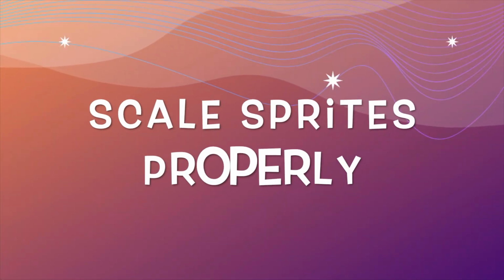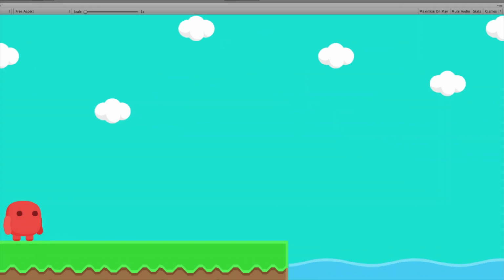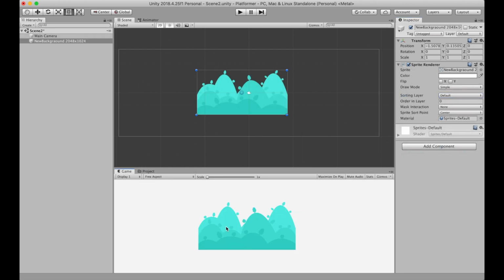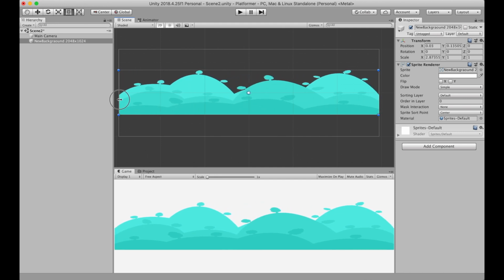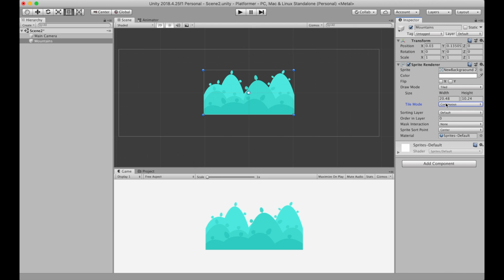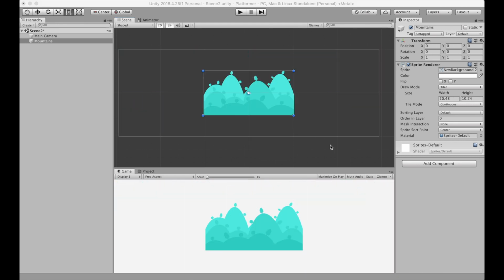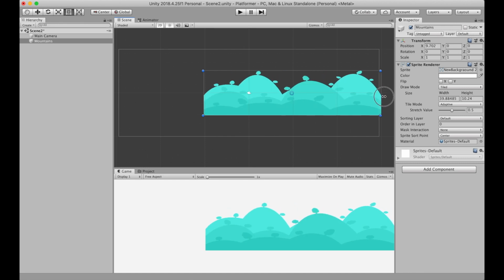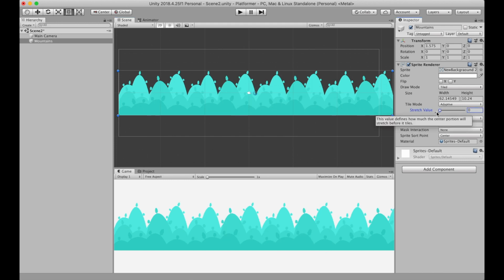How to properly scale sprites in Unity | Simple Unity tips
All assets for this video are downloaded from Bayat Games ("Unity asset store")

Sprites are the visual building blocks of your game. To fit in the viewport of Unity camera , we need to sometimes stretch the Sprite horizontally. We should not stretch but repeat the sprites.